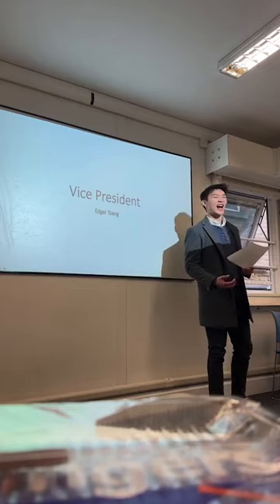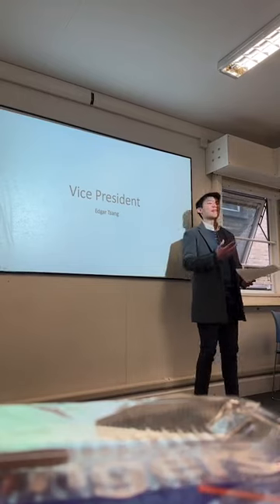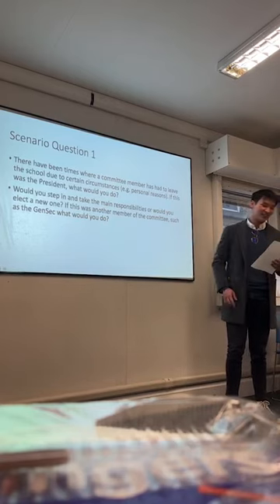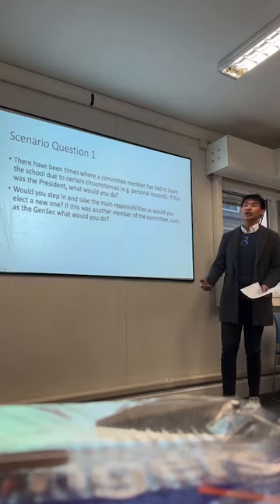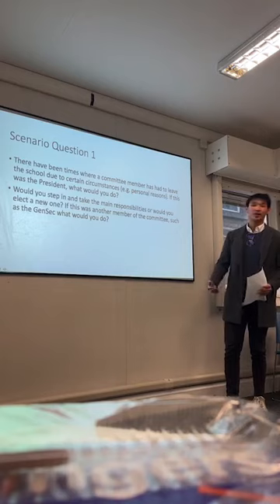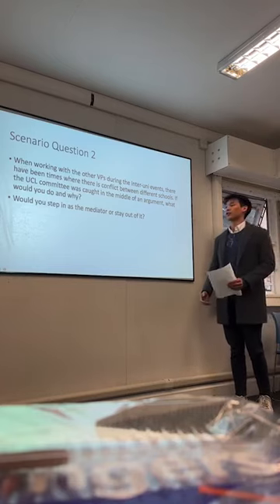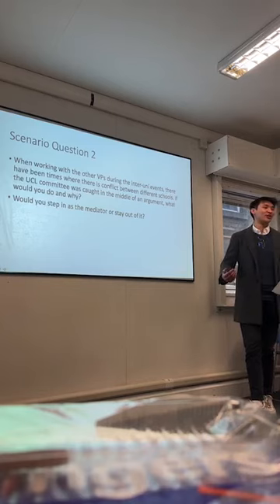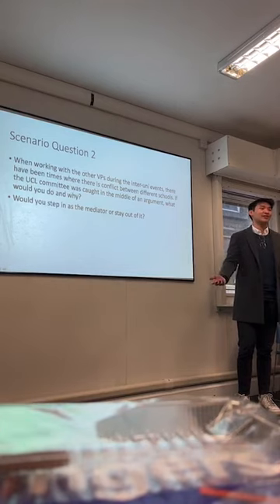Vice President Nominee - Edgar Tsang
UCL ABACUS AGM 2023